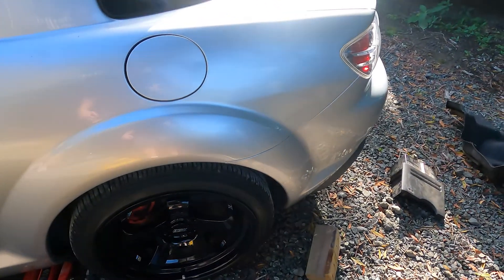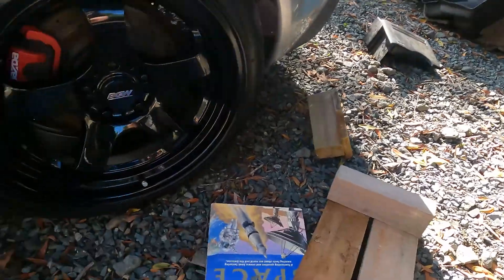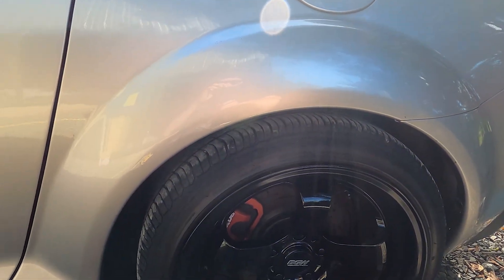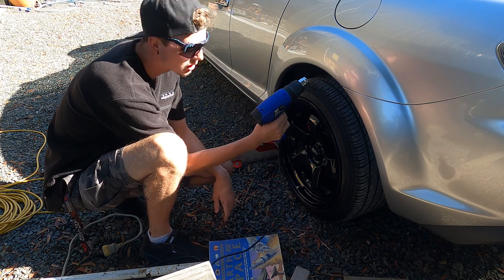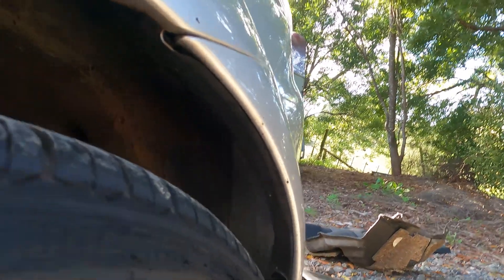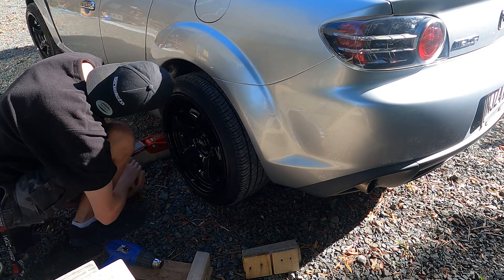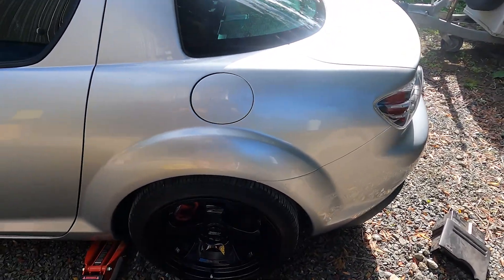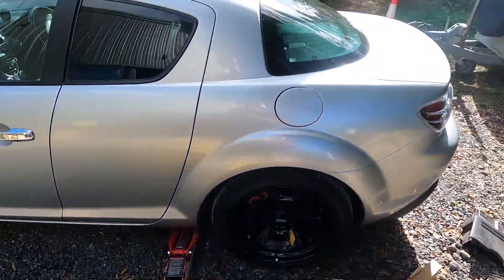Rolling the Guards on my Rx8!! DIY GUARD ROLLING!!!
I got some wider rims for the Rx8 and now have guard rub in the rear so I roll the guards the DIY way.